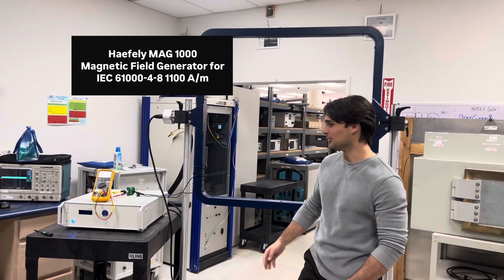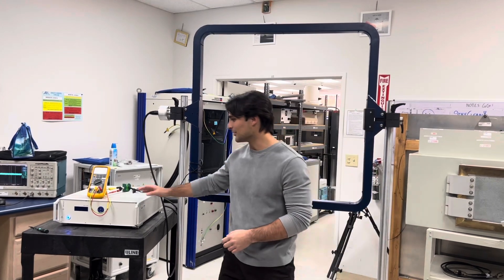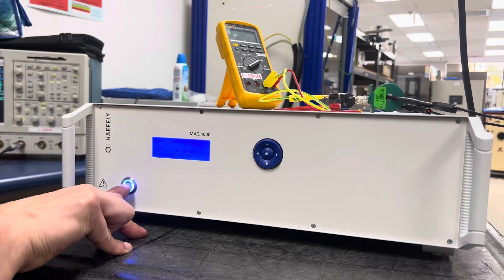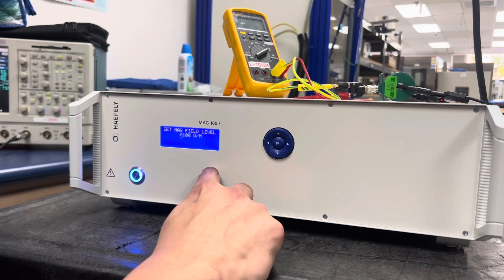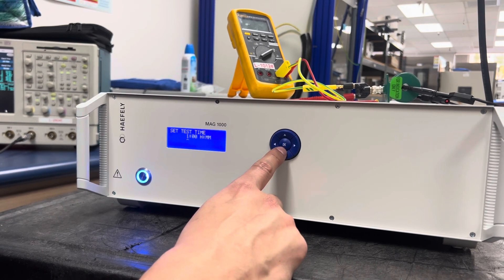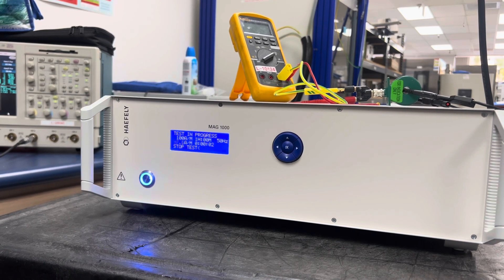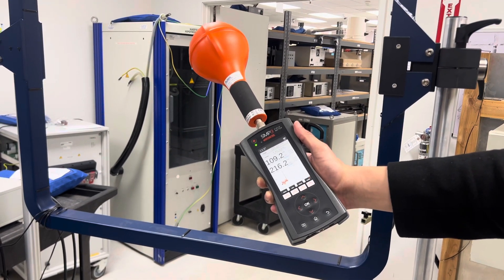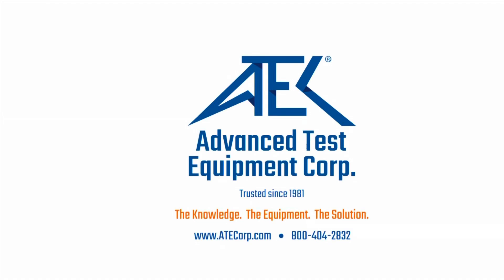Magnetic Field Generator for IEC 61000-4-8, Haefely MAG1000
Learn how to set up the MAG 1000, configure your test parameters, and accurately measure results for optimal performance. As a trusted solution for EMC testing and magnetic field simulation, the MAG 1000 delivers precision and reliability in compliance testing applications. Whether you’re a seasoned professional or new to magnetic field testing, this video provides actionable insights to enhance your testing process.

The Haefely MAG 1000 is a self-contained system designed for AC magnetic field EMC testing, suitable for equipment like monitors. It features a 1m x 1m, 90-turn coil generating magnetic fields, with an integrated power supply and user-friendly interface for setting test parameters. Versatile in use, the MAG 1000 supports both short and continuous testing in various orientations, accommodating a maximum EUT size of 0.6m x 0.6m x 0.5m, and is ideal for standards like IEC 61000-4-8.

If you would like to learn more about this product, or are interested in renting it, please visit us

Intro & Overview: 00:00- 00:21
Rear Setup: 00:22- 00:40
How to start a test: 00:41- 1:50
Measuring Results: 1:51- 2:22